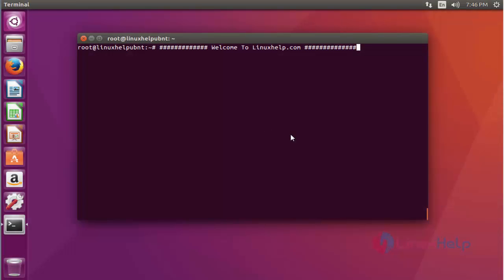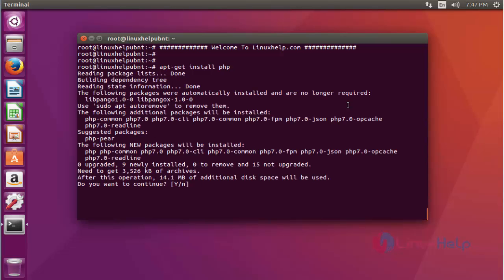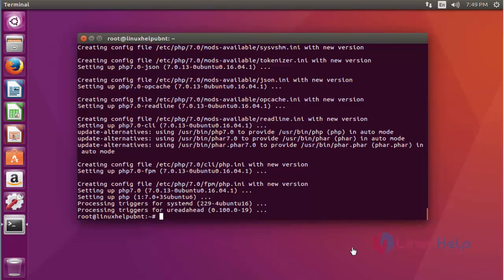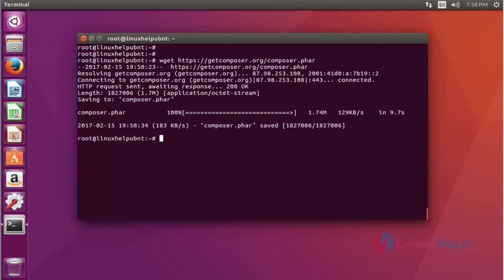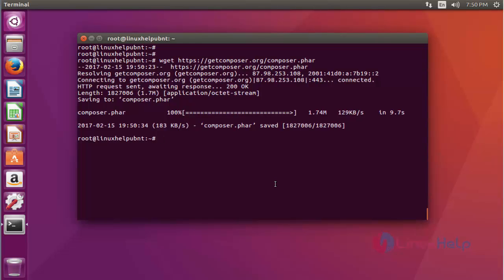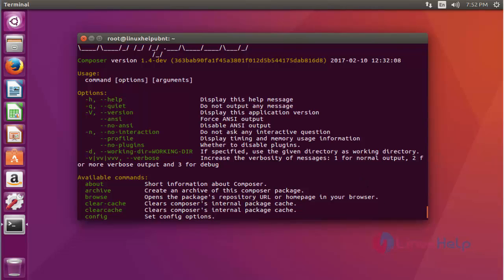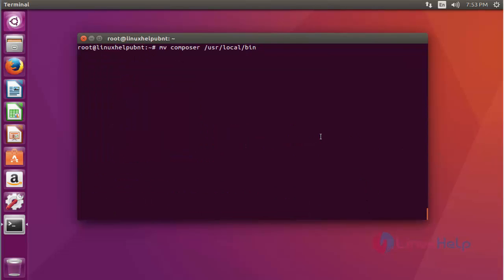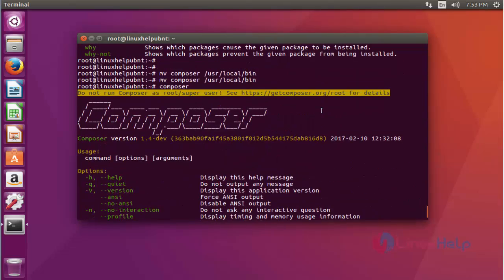How to install composer in Ubuntu 16.04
This video explains the installation of Composer in Ubuntu. Composer is a dependency manager tool for PHP.